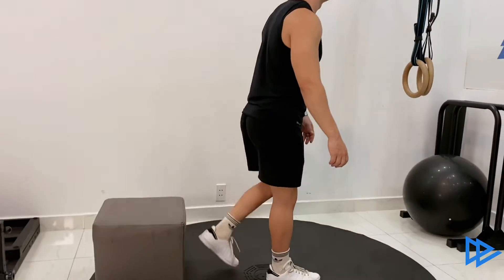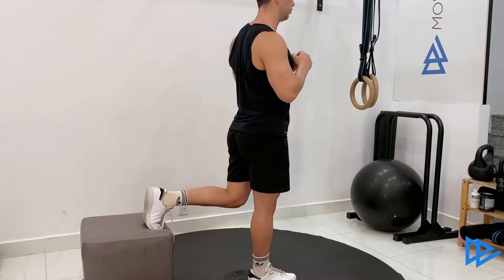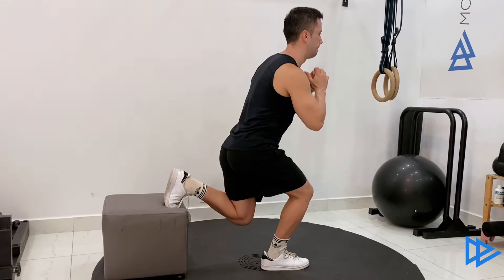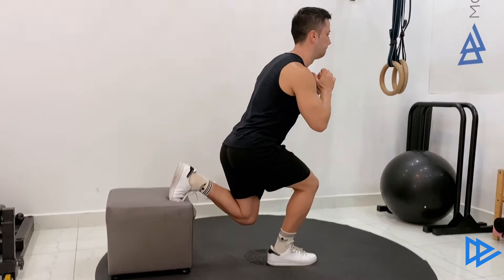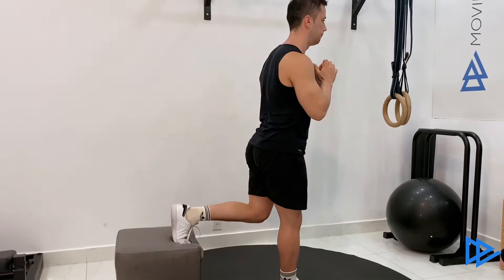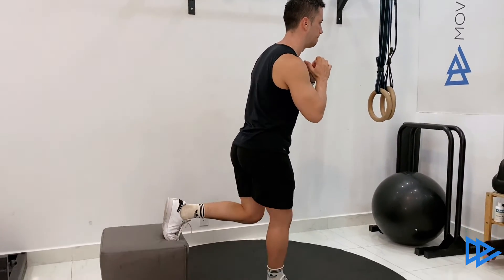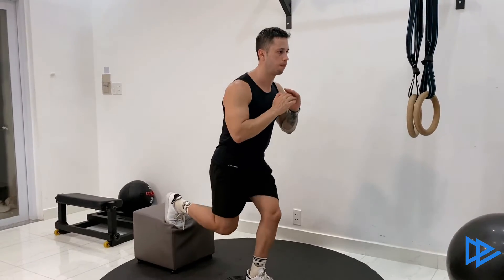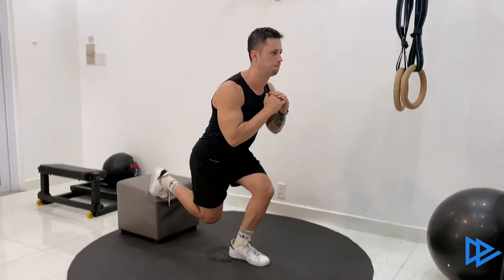How to do BULGARIAN SPLIT SQUATS 1 1/2 // Quads & Glutes Exercise